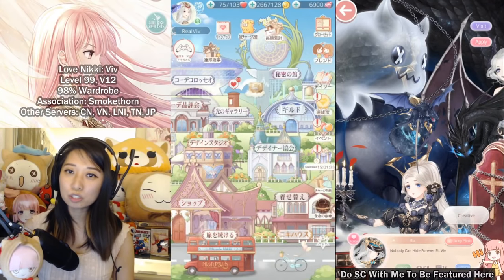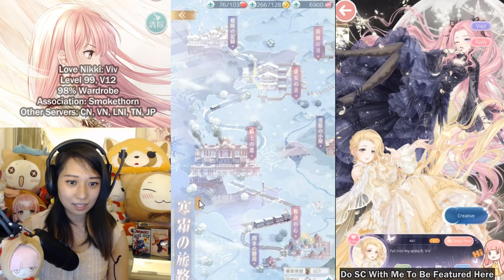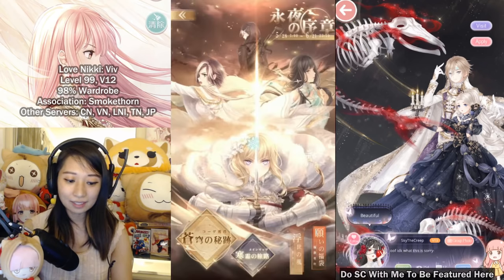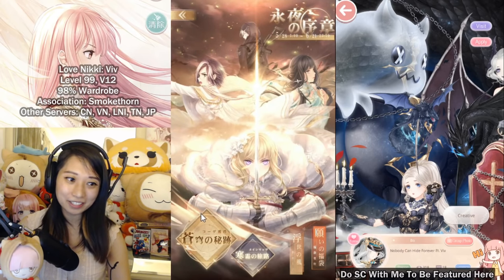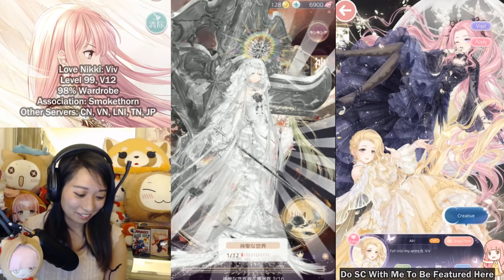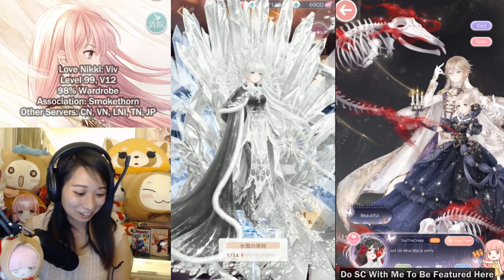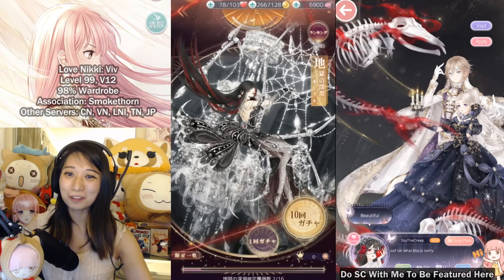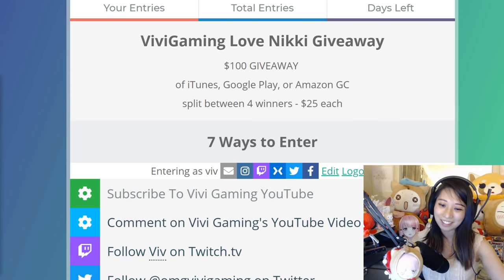Love Nikki - How To Get Free Attempts For 4 Storms Hell Event. DO THIS FIRST! SAVE 500 DIAMONDS! JP